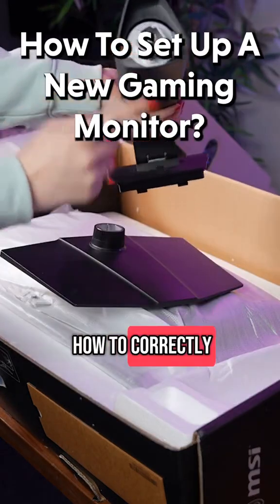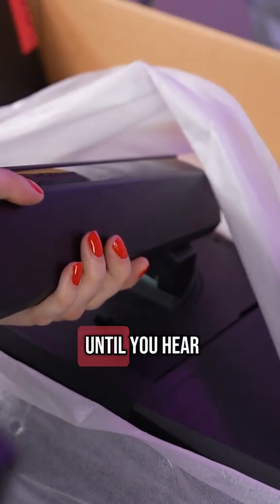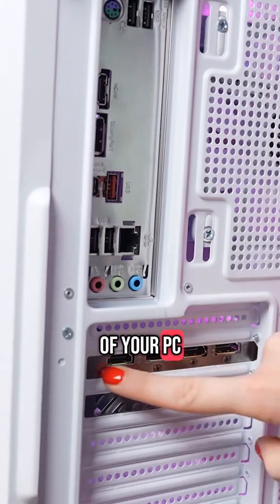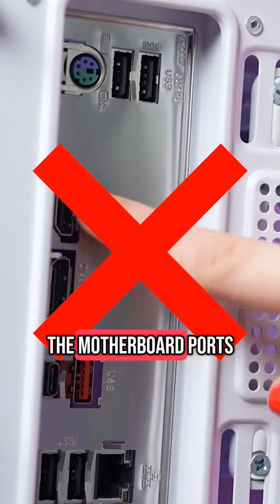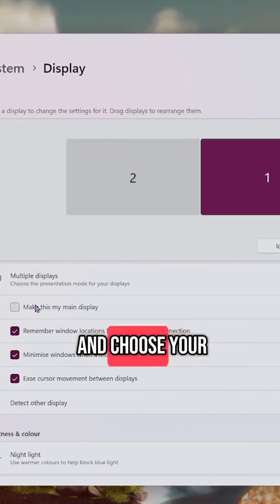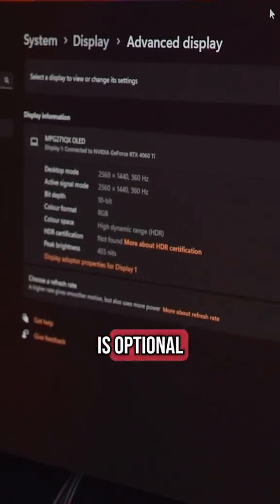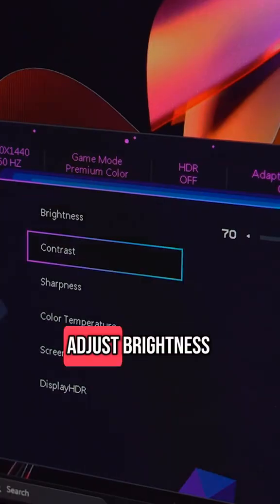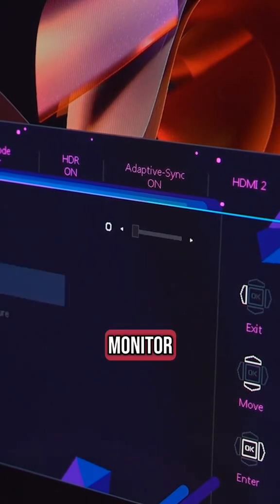How To Set Up A Gaming Monitor?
⏱ Timestamps: